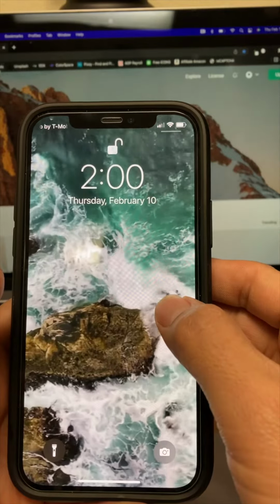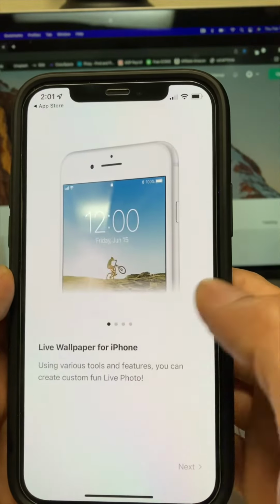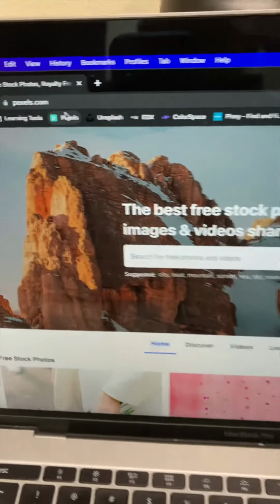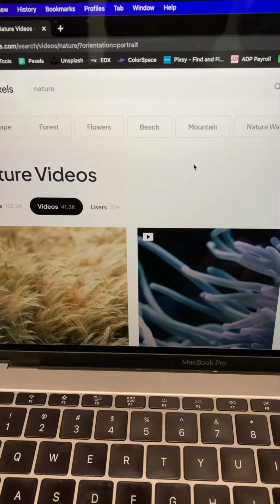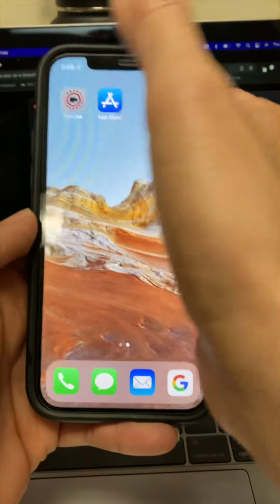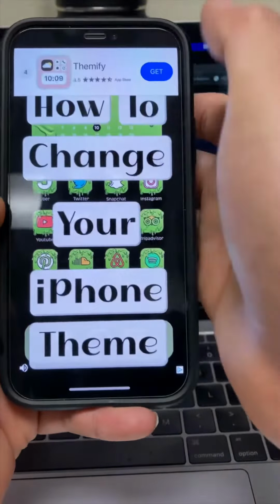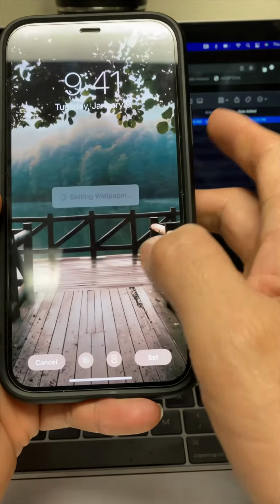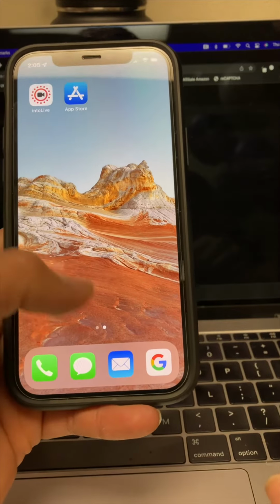Make Any Video Into A Live Wallpaper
Try this if you want to make your live wallpaper on the iPhone stand out